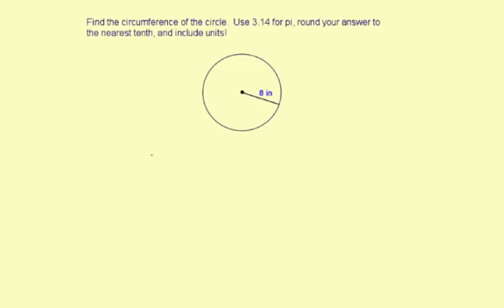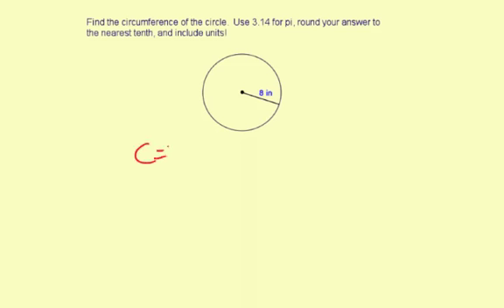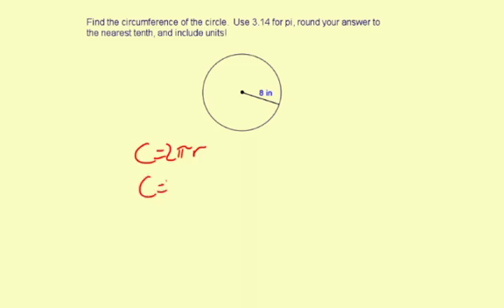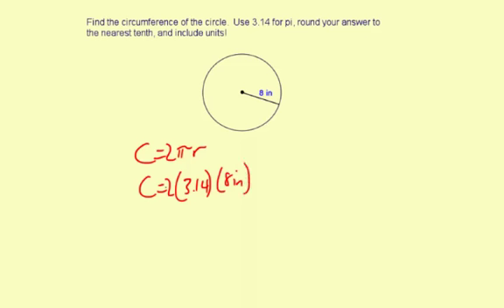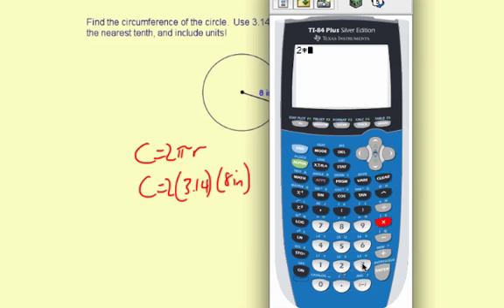areaPerimeter7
Finding the circumference of a circle